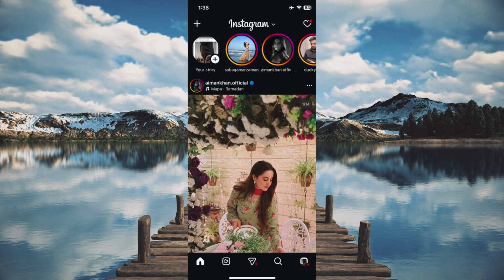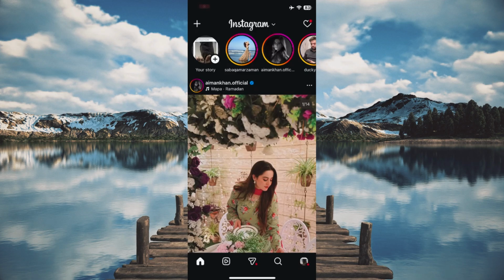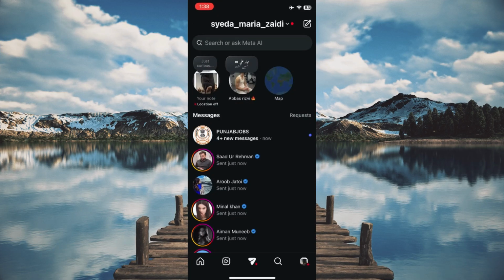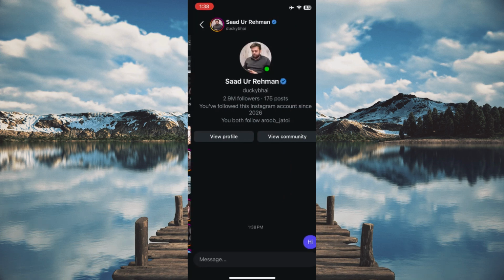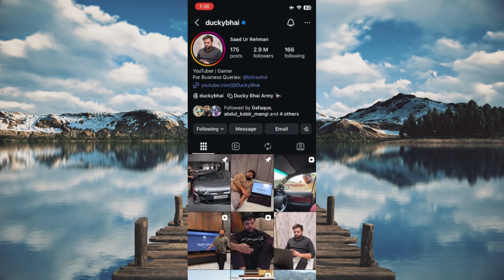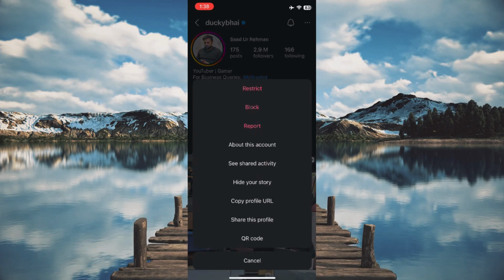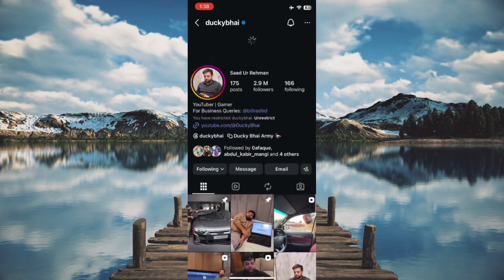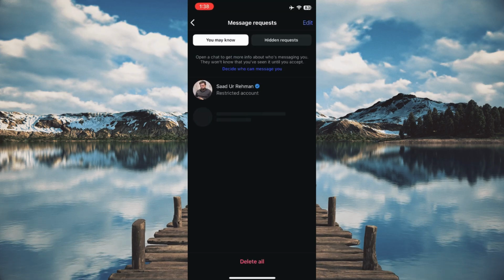How to Lock an Instagram Chat (Quick Privacy Guide!) 2026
Want to keep your Instagram chats private? In this video, I’ll show you a super easy trick to lock a chat on Instagram using the Restrict feature. Even though Instagram doesn’t have a built-in lock for chats, this method will make a conversation disappear from your main inbox and keep it private.

I’ll also show you how to remove the restriction anytime if you want to restore the chat. This guide is simple, quick, and perfect for anyone who values privacy on Instagram.